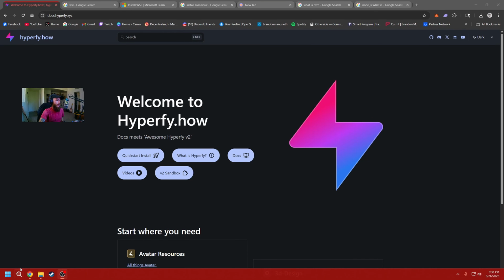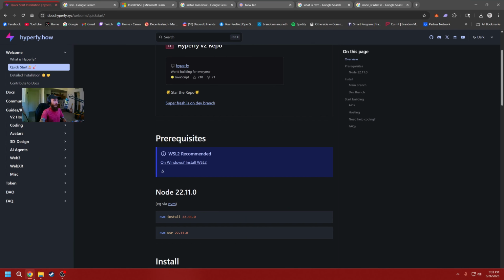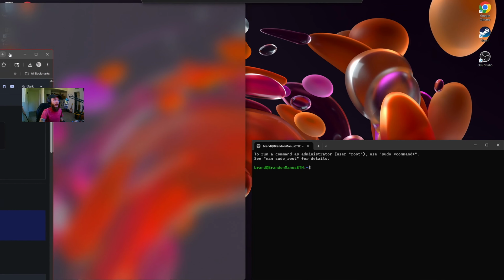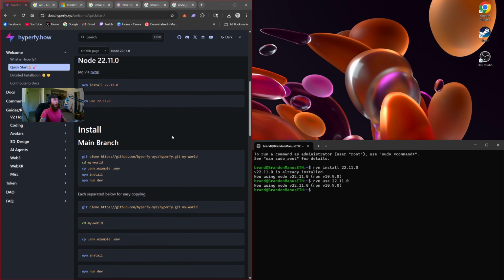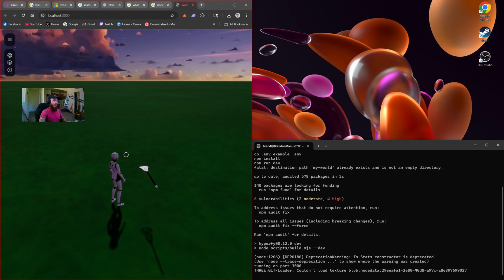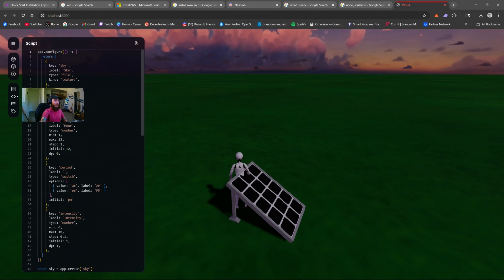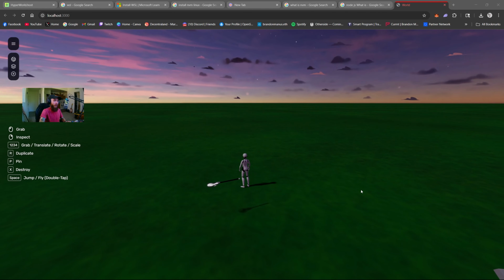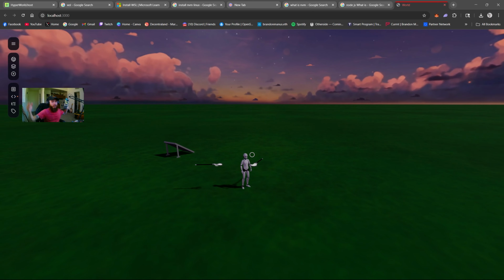How To Spin Up Hyperfy V2: Build Immersive 3D Worlds with Three.js & Node.js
Learn how to spin up Hyperfy V2 and create stunning 3D virtual worlds in this step-by-step tutorial!  In this video, we dive into setting up a Hyperfy V2 environment using Three.js for powerful 3D graphics and Node.js for robust server-side development. Perfect for developers looking to build immersive metaverse experiences or interactive web applications. Follow along to master Hyperfy setup, integrate Three.js for dynamic visuals, and leverage Node.js for seamless backend functionality.